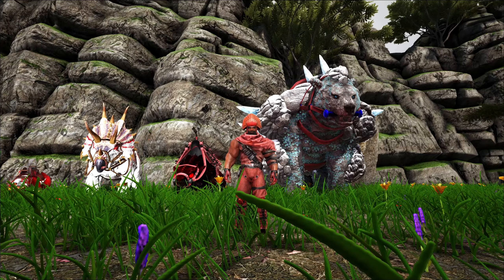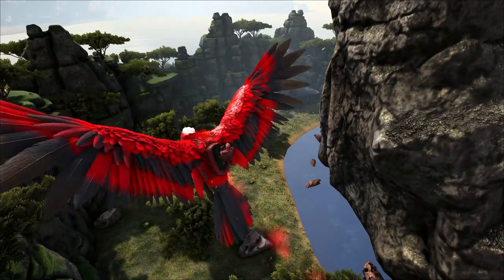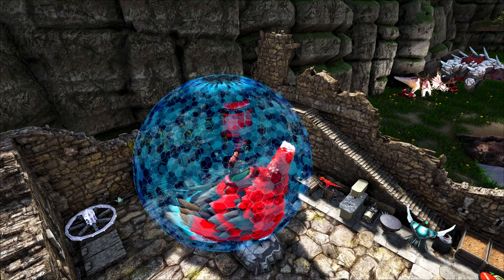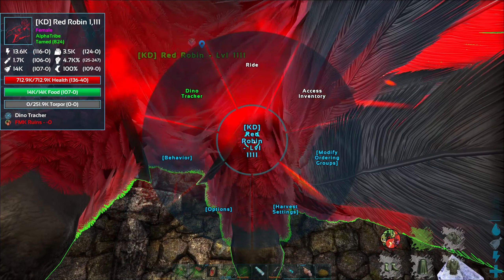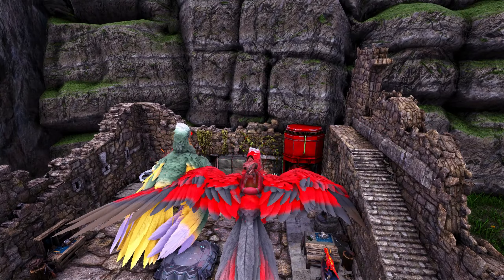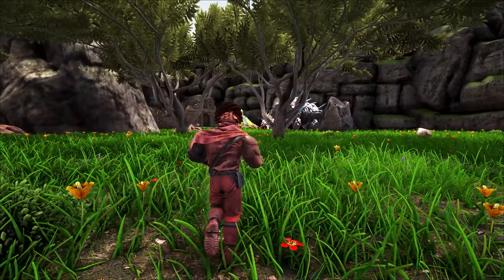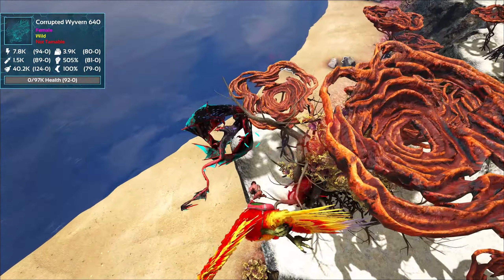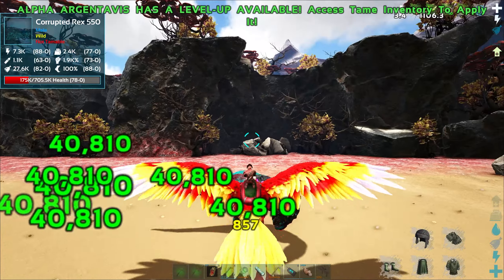AMAZING DINOPITHECUS & ALPHA BREEDING BEGINS! ARK PROMETHEUS REBORN ARK SURVIVAL EVOLVED MODDED E11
Ark Survival Evolved Mods Modded Prometheus AG Reborn Dinopithecus

●Today in the video we:
-Continue the new adventure with Prometheus & AG Reborn on The Volcano Map!
-Tame the Easter Bunny (Produces Ancient Pelt & Polymer on wondering)!
-Tame a second Alpha Argentavis!
-Alpha breeding begins with our Argentavis!
-Hatch 100's of Eggs for the best Alpha Argentavis!
-Meet up with @froggyman & gift him a pair of Alpha Argentavis!
-Battle our first Savage Boss, the Raptor to unlock Prime Camouflage Armor!
-Craft a set of this new Camo Ghille Armor!
-Tame an epic Shiny Dinopithecus!
-Name the dinos after comment suggestions!

●MODS & SETTINGS: See Discord